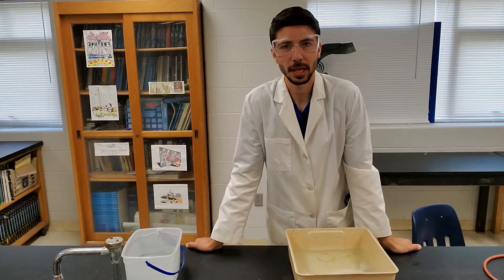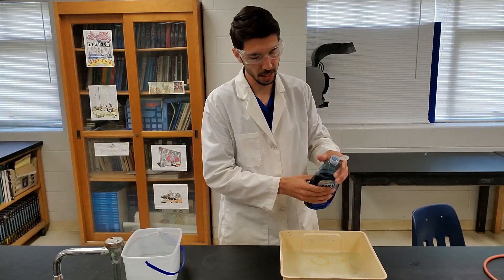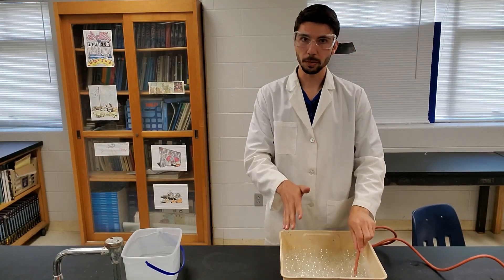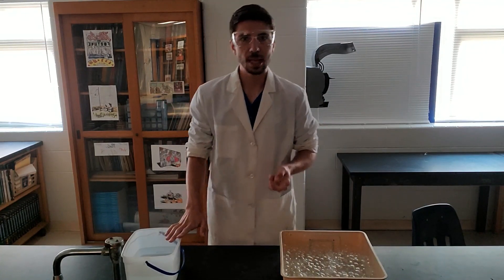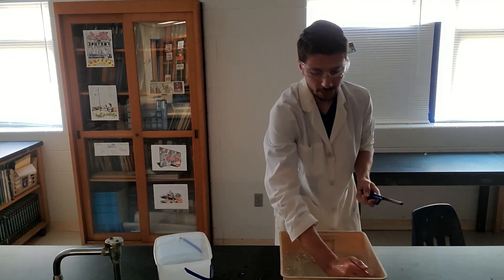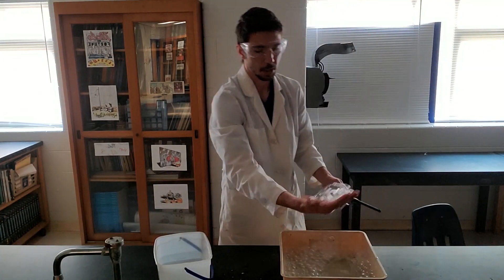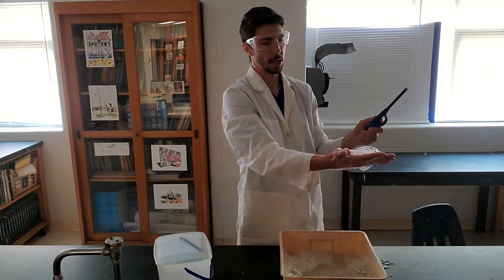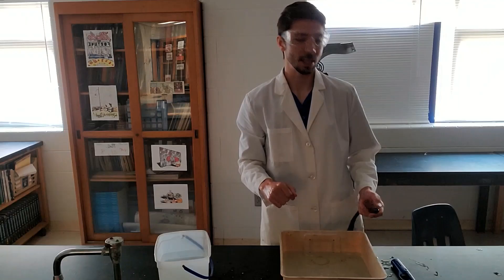Specific Heat of Water Demo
FIRE!!